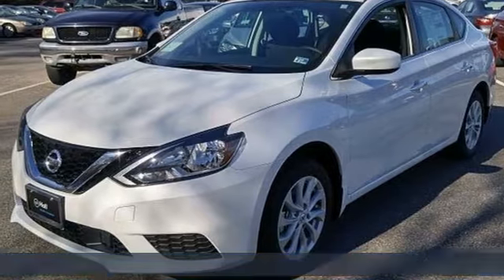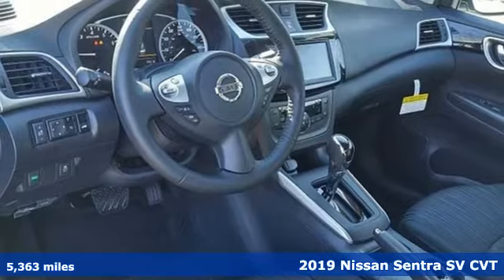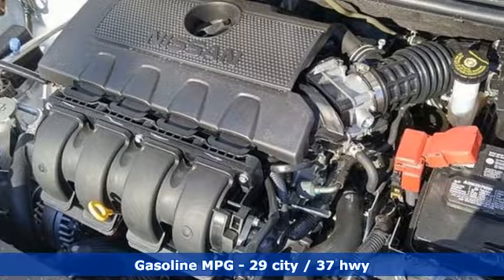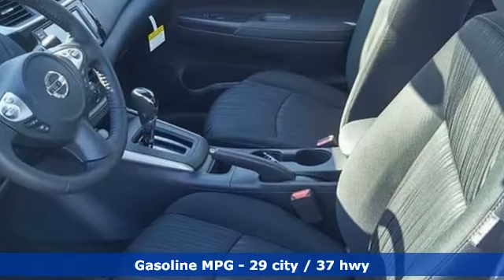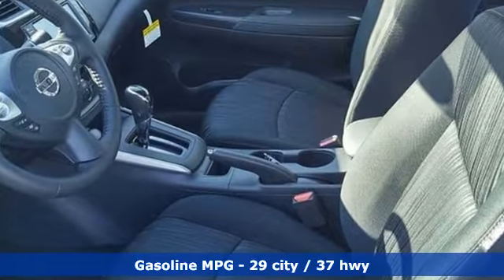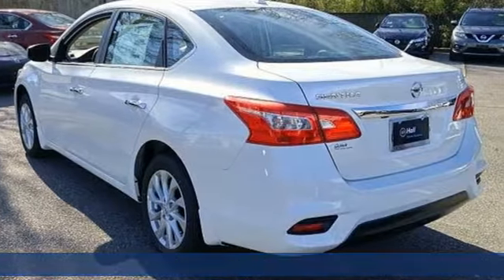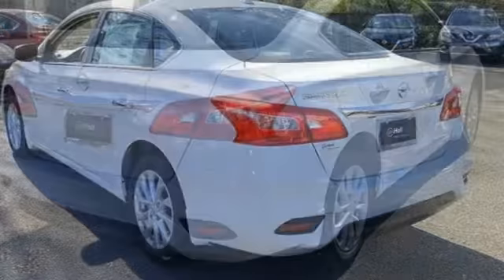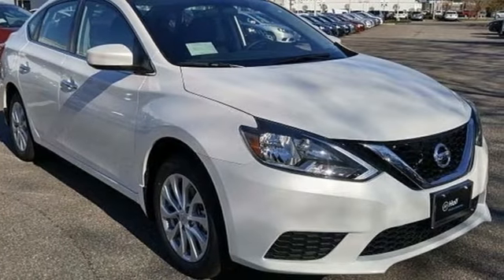Used 2019 Nissan Sentra Chesapeake VA Norfolk, VA 15R4237 - SOLD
Year: 2019
Make: Nissan
Model: Sentra
Trim: SV
Engine: 1.8L 4-Cylinder DOHC 16V
Transmission: CVT with Xtronic
Color: White
Interior: charcoal
Mileage: 5363
Stock #: 15R4237
VIN: 3N1AB7AP7KY300780
CARFAX One-Owner. Clean CARFAX. Certified. Aspen White Tricoat 2019 Nissan Sentra SV FWD CVT with Xtronic 1.8L 4-Cylinder DOHC 16V Sentra SV, 4D Sedan, 1.8L 4-Cylinder DOHC 16V, CVT with Xtronic, FWD, Aspen White Tricoat, charcoal Cloth.brbrOdometer is 18621 miles below market average! 29/37 City/Highway MPGbrbrNissan Certified Pre-Owned Details:brbr * Limited Warranty: 84 Month/100,000 Mile (whichever comes first) from original in-service datebr * Warranty Deductible: $100br * 167 Point Inspectionbr * Roadside Assistancebr * Vehicle Historybr * Includes Car Rental and Trip Interruption Reimbursementbr * Transferable Warrantybrbrbr*Every Internet Price includes current applicable dealer discounts. Your additional costs are sales tax, tag and title fees for the state in which the vehicle will be registered, any dealer-installed options (if applicable) and a $699 dealer processing fee (Virginia, North Carolina). Prices are subject to change, and prior sales are excluded. While every reasonable effort is made to ensure the accuracy of this information, we are not responsible for any errors or omissions contained on these pages. Please verify any information in question with the dealer.

Address:
3417 Western Branch Blvd